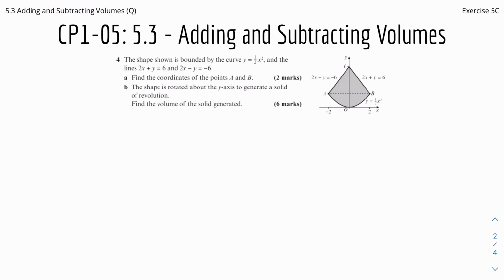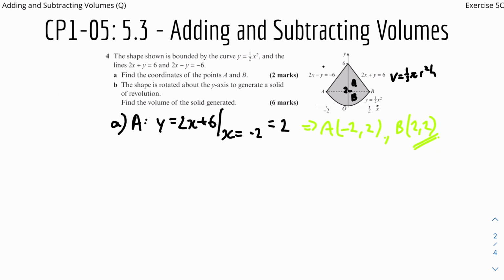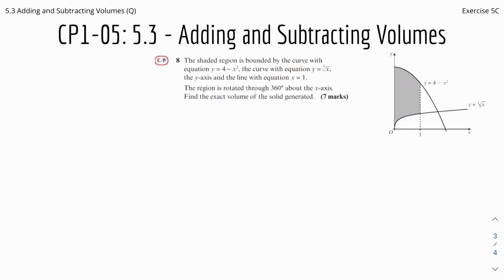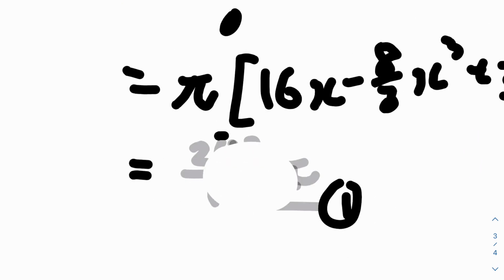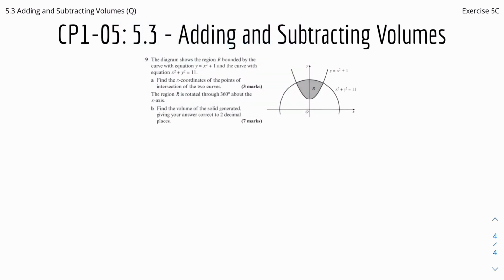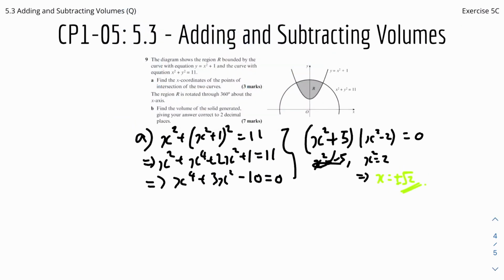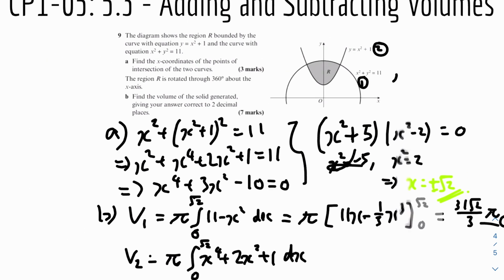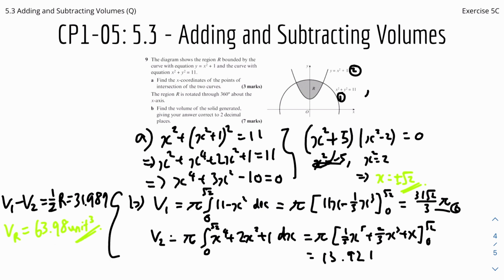A-Level Further Maths CP1-05: 5.3 Adding and Subtracting Volumes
MODULE: Core Pure 1 (Questions)
TOPIC: Chapter 5 - Volumes of Revolution
SUBTOPIC: 5.3 Adding and Subtracting Volumes

Welcome to the Questions (Q) Volumes of Revolution video for the Edexcel A-Level Further Mathematics 🧮 (or Further Maths) series by Yi MakesItEasy. 📽

In this video, I went through some questions from Exercise 5C from the Edexcel A-Level Further Maths Core Pure 1 textbook🗣 - these questions include adding and subtracting volumes, and using volumes of cylinders and cones to solve volumes of revolution questions - stay tuned to the end so you understand how to do them! 🙌

If you have enjoyed this Questions video for Volumes of Revolution and found it useful, please smash that like button 👍 and ring the notification bell 🔔 so you don't miss out on any of my future videos; please share it with your friends who might benefit from this video - thank you! Please comment if you have any constructive feedback 🗣 and comments! Cheers :)